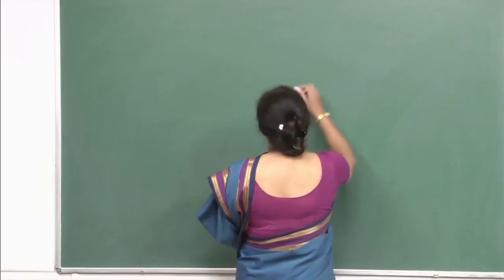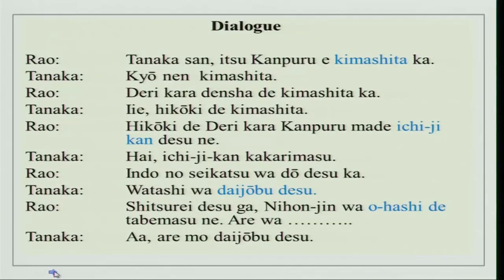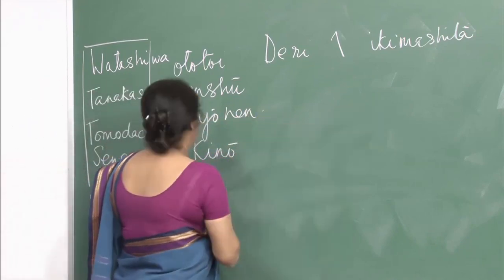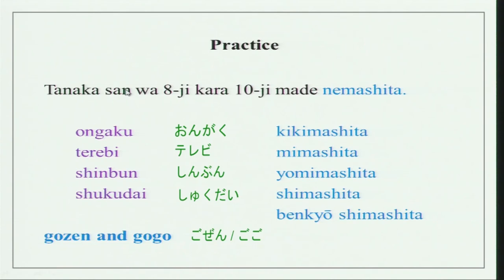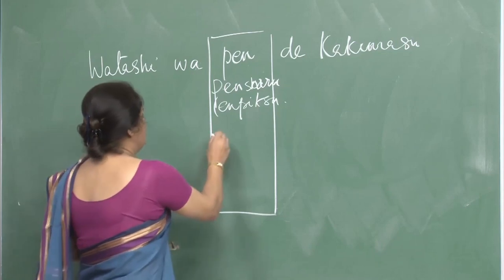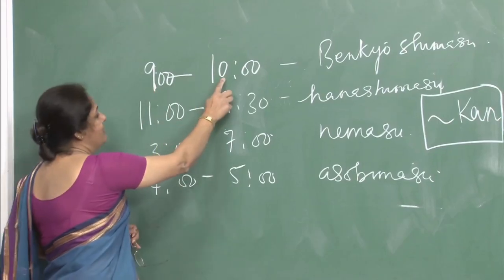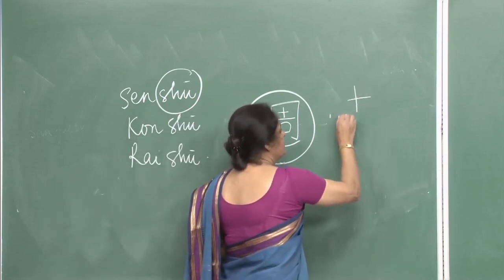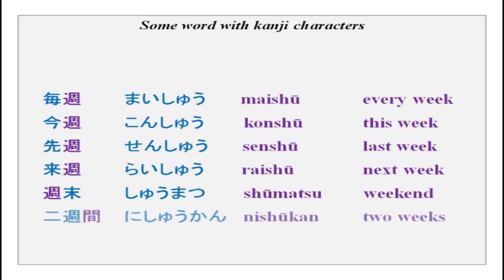Itsu Kanpur e kimashita ka?